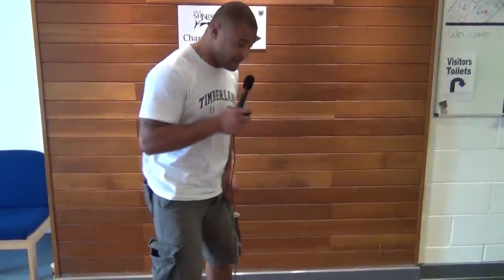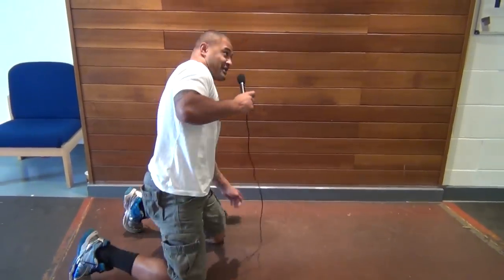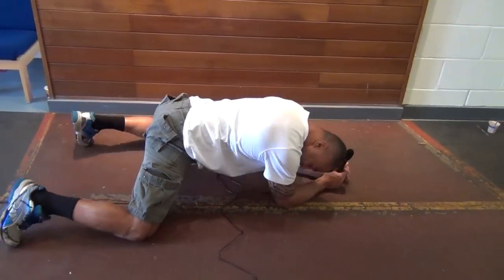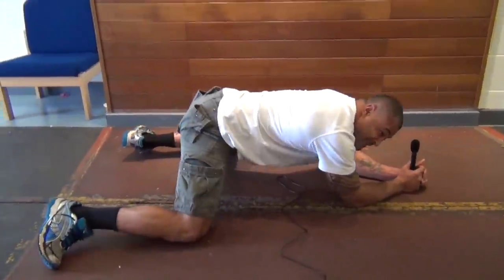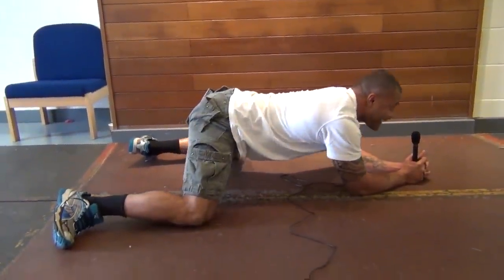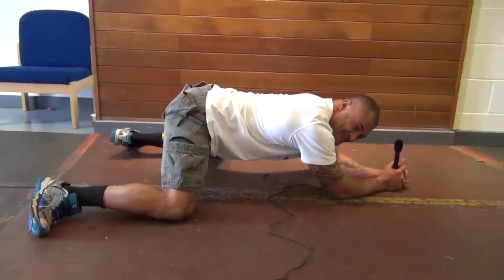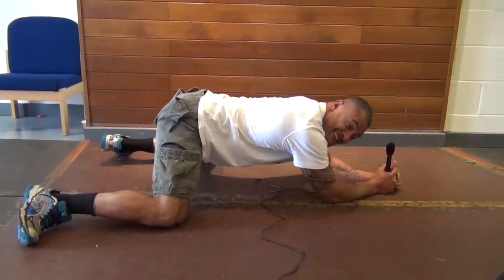Sale Sharks: Train Like a Shark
The latest in the 'Like a Shark' series covers training. We catch up with the lads to ask them about their favourite training exercises.

Look out for Sammy T taking the opportunity to demonstrate his favourite stretch...!

Watch the Sale Sharks put their training into action by booking tickets for home matches at Salford City Stadium. Call the ticket office on 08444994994 for more information.